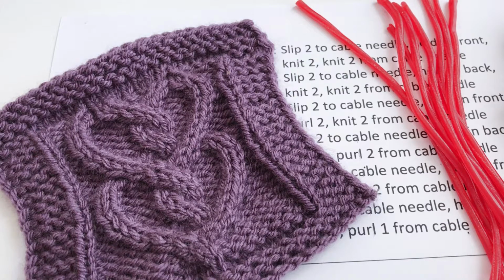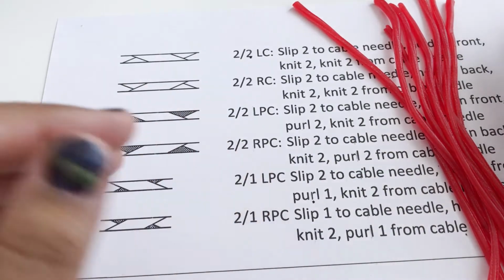Decoding Cables (with Licorice)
If you've never done them, cables can seem intimidating. They have weird abbreviations and symbols, with complicated instructions for each one. But it doesn't have to be hard!

The abbreviations for cable stitches tell you exactly what you need to know to make them - you just need to be able to decode them. This video will teach you the language of cable stitches...with licorice...yes, really.

00:00 Intro
00:54 What is a Cable?
01:49 Even Cables (2/2 LC and 2/2 RC)
05:12 Uneven Cables (2/1 RC and 2/1 LC)
06:35 Even Purl Cables (2/2 LPC, 2/2 RPC)
10:43 Uneven Purl Cables (2/1 LPC, 2/1 RPC)
13:13 Cable Chart Symbols